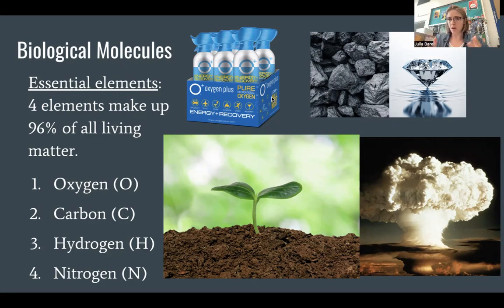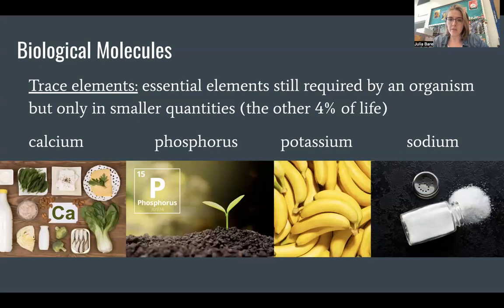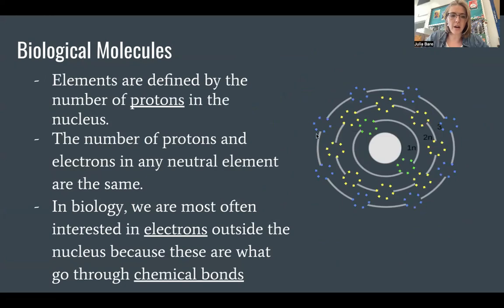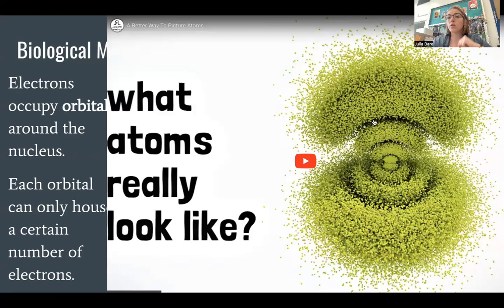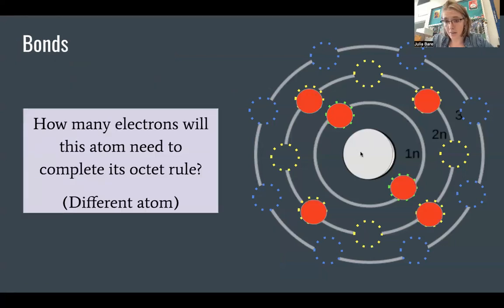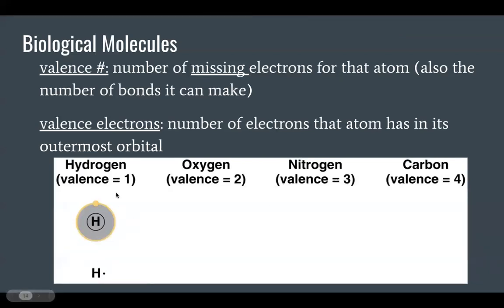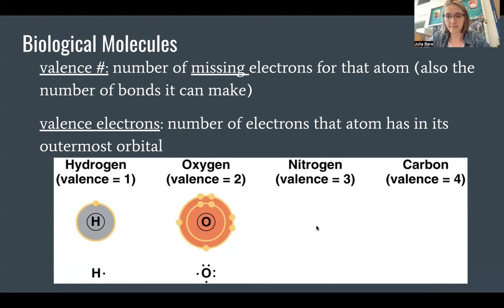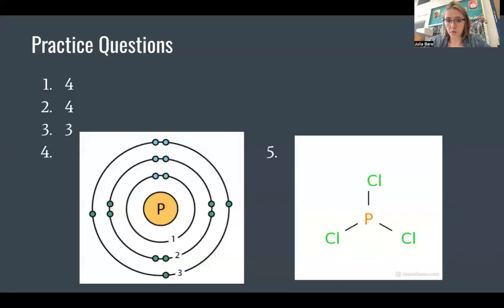Atoms and Valence Electrons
A review of atoms and valence electrons need-to-know for AP Bio. Not intended to be an introduction to chemistry knowledge. Intended for review BEFORE an AP Bio molecules unit.